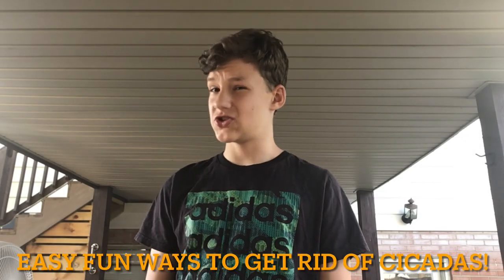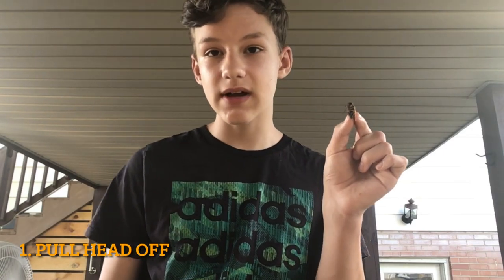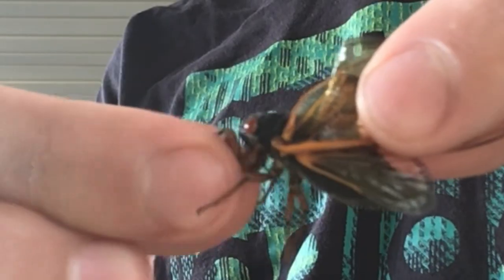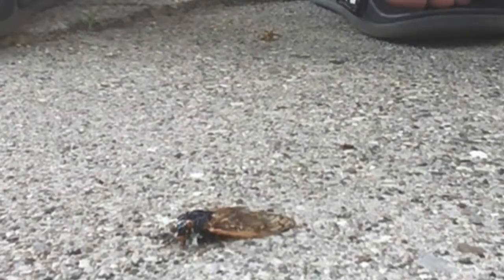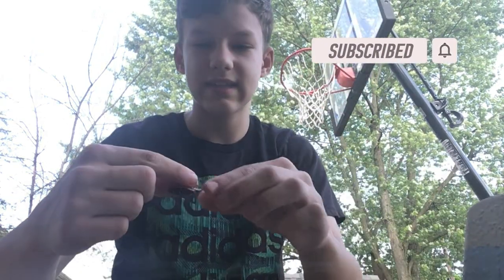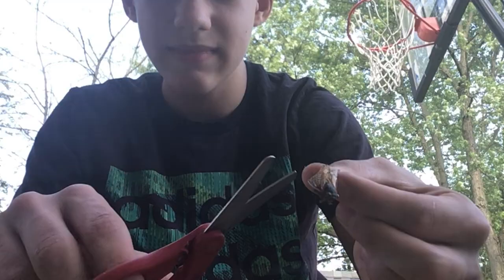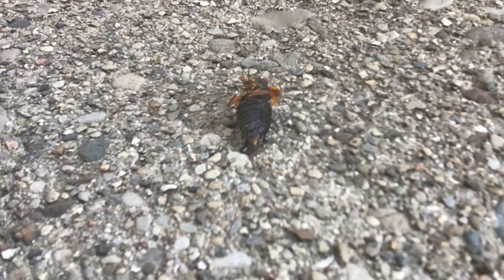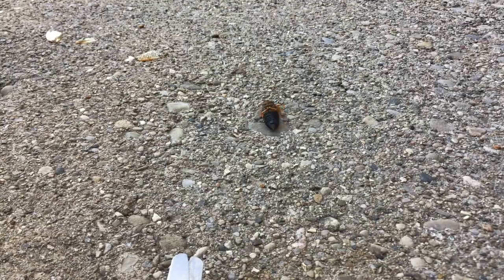Fun ways to get rid of cicadas!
This video has three different ways to get rid of annoying unwanted cicadas! Hope y’all enjoy.